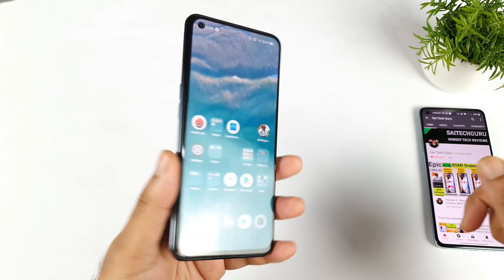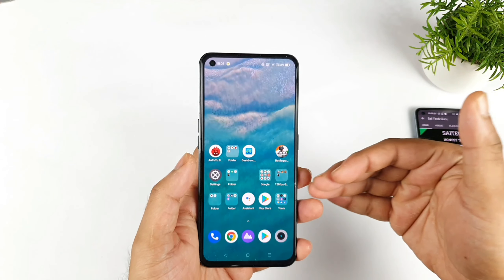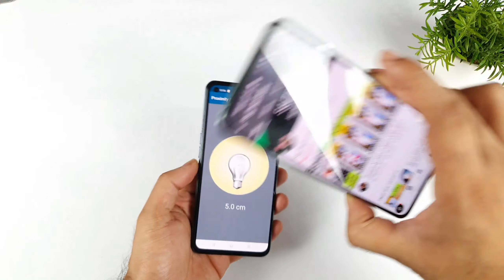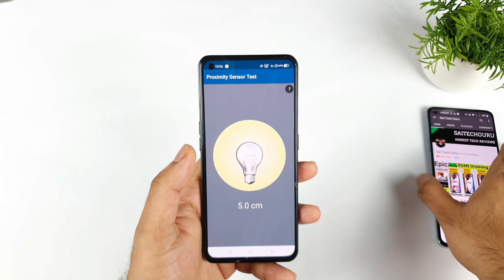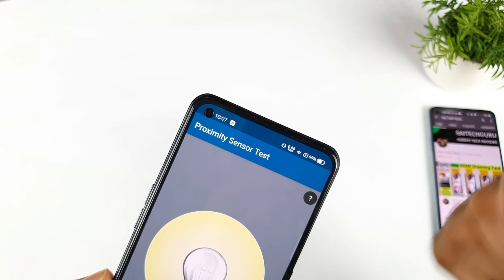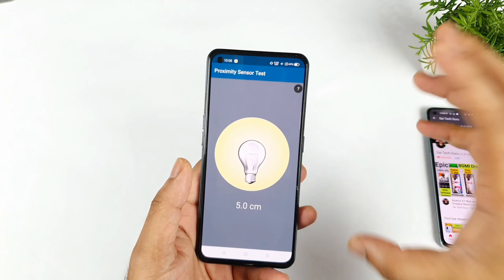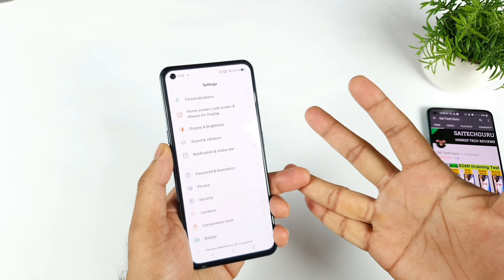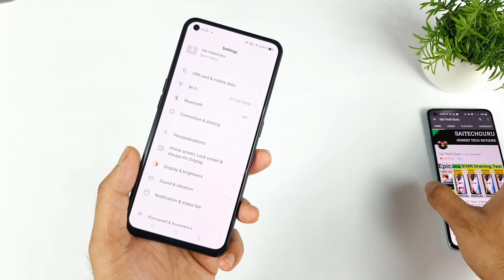Realme X7 Max Proximity Sensor not working follow these steps to find problem & Fix 🔥🔥🔥